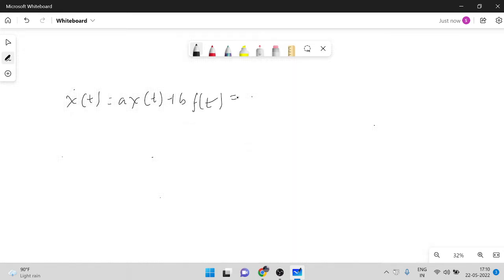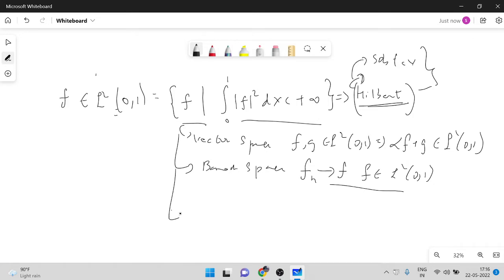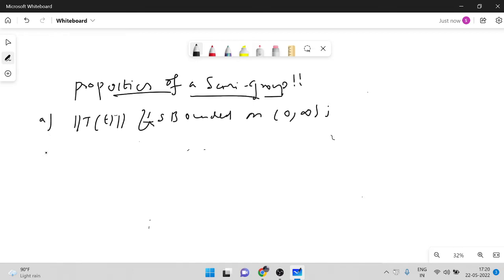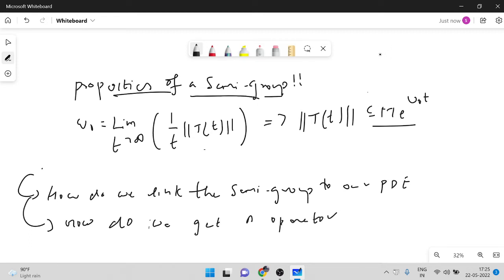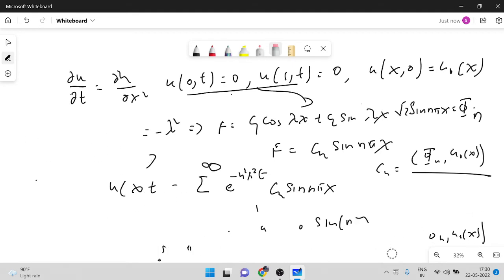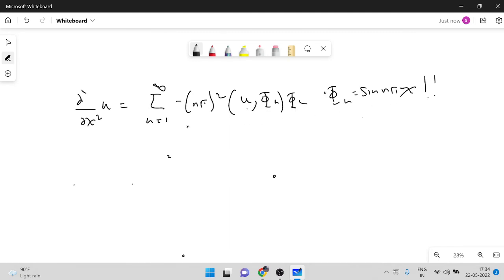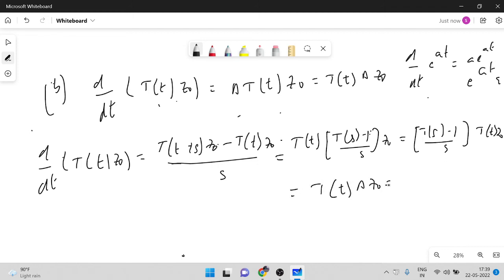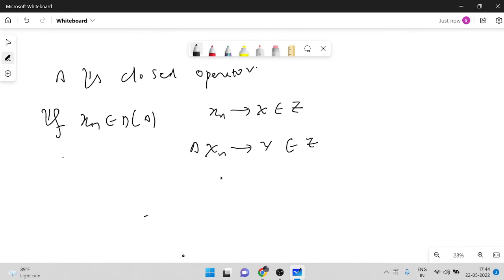Lecture 9 10